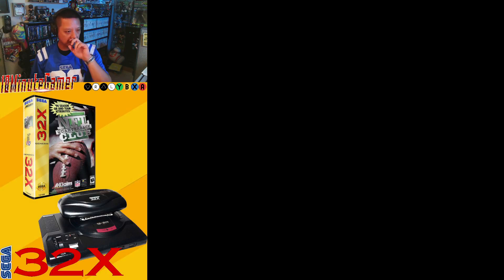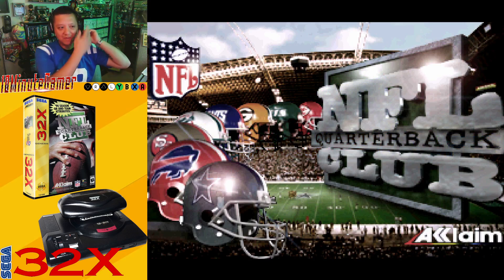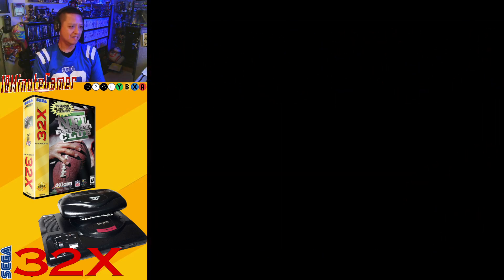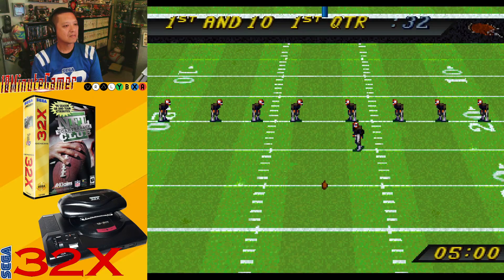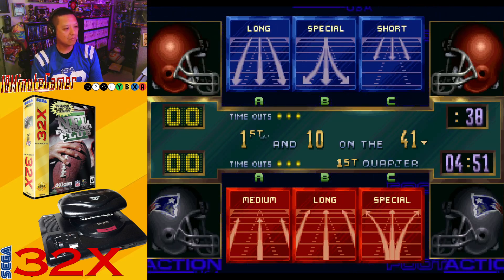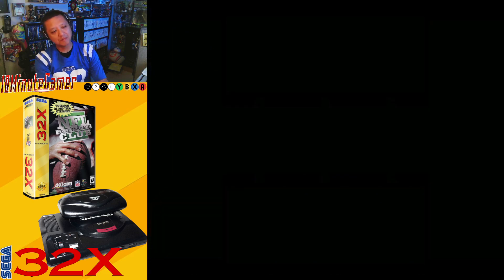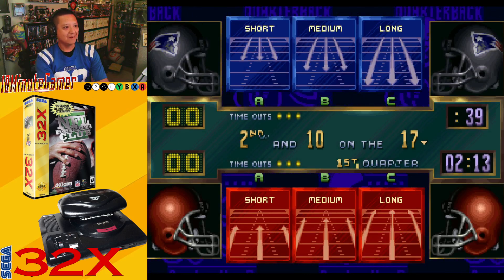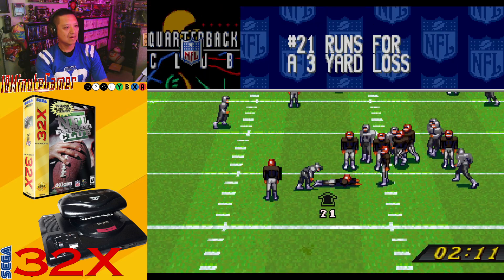10MG Plays NFL Quarterback Club on Sega 32X